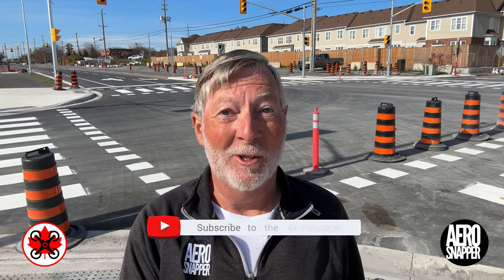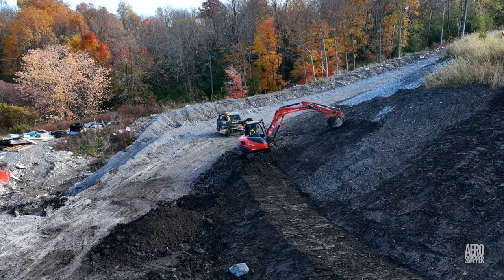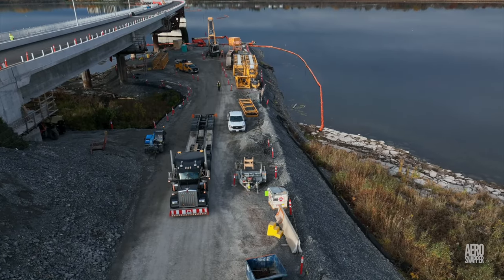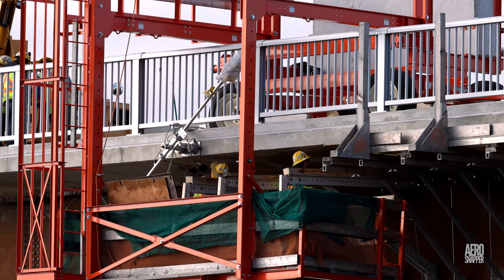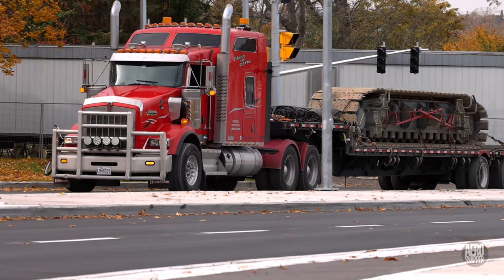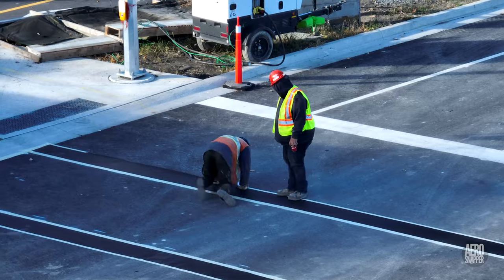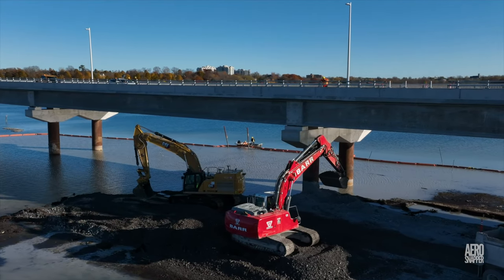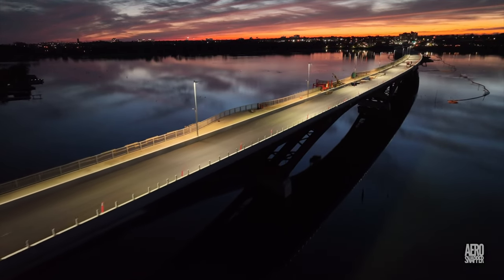Any Colour you want... 4K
This latest update on Kingston, Ontario's Third Crossing bridge project sees pavement marking completed on both ends of the bridge - and the bridge itself. The last large crane has departed and finishing work is evident everywhere.

Chapter Markers:
00:00 - Start
00:39 - Monday, October 24th - Moving the LR-1200 crane
01:42 - Landscaping around the holding pond
03:06 - Tuesday October 25th - Departure of the LR-1200 crane - ‘Nancy’
04:13 - Topsoil work on the east side
05:32 - Wednesday October 26th - Departure of the last crane parts
10:33 - Night-Time views of the bridge
10:59 - Wildlife
12:18 - Conclusion